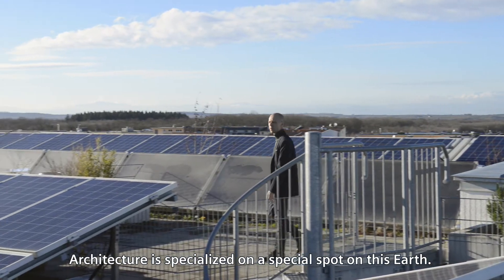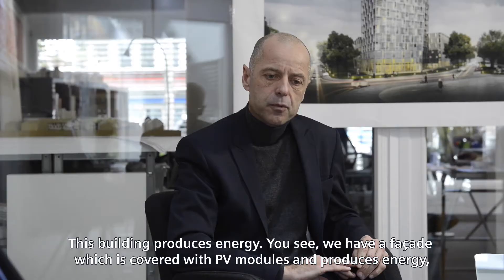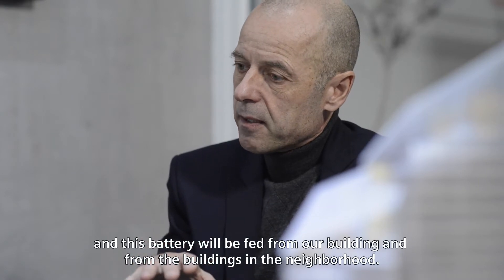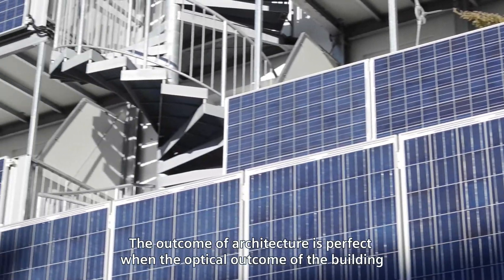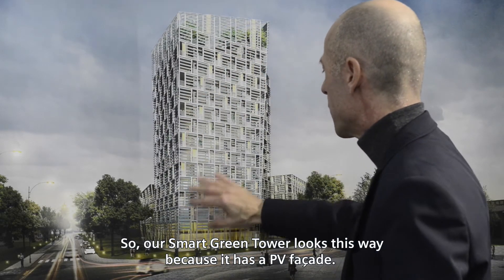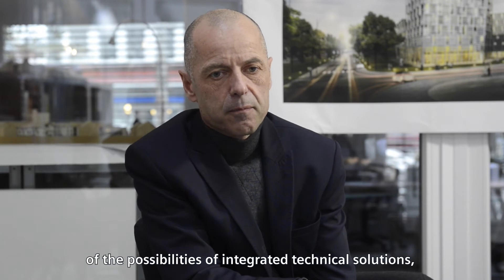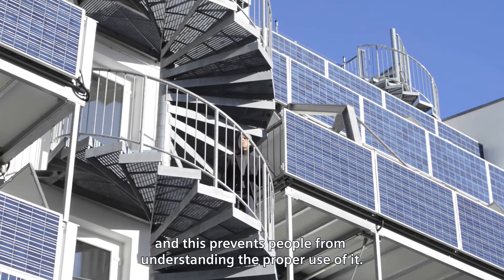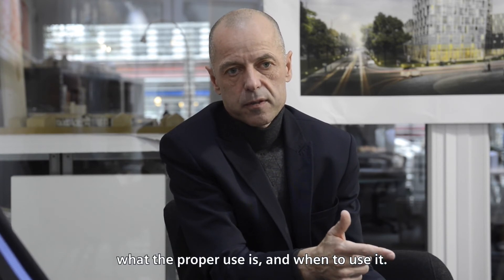Smart Green Tower - An interview with Wolfgang Frey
Architect Wolfgang Frey about sustainable architecture and green buildings.